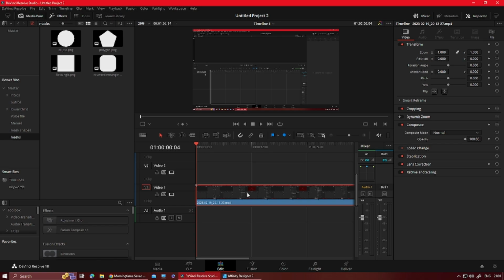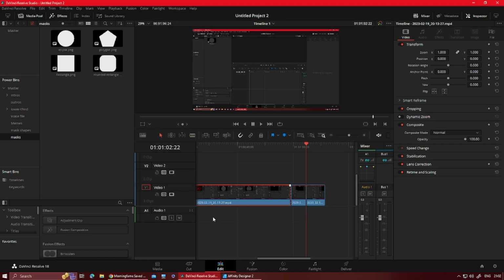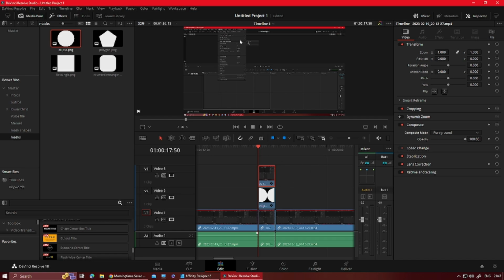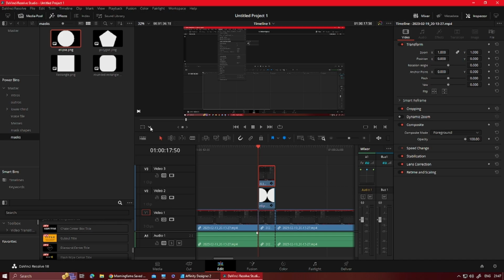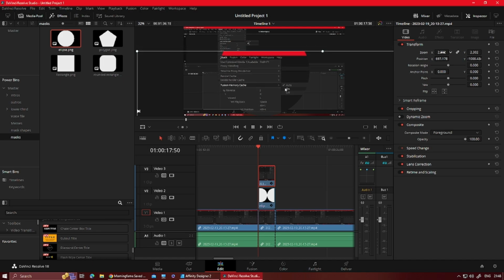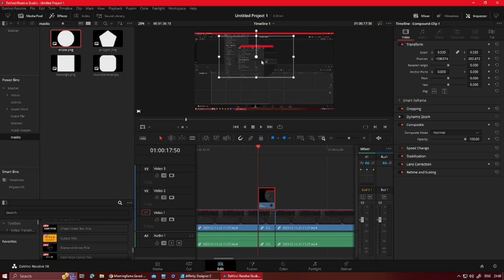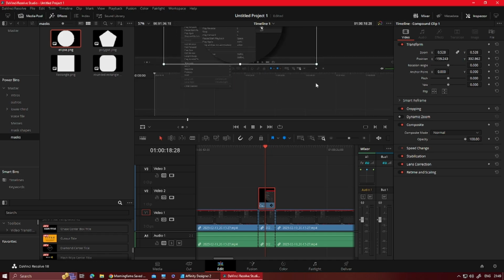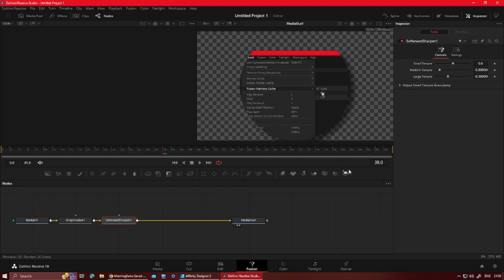DaVinci Resolve 18: A Magnifying Eye Drop Callout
With this magnifier trick you can show more people closeups on areas your mouse courser is pointing at. tutorial

Welcome to TheGDreview All about game tutorials web design 3d coat blender and most of all games

signup on the website for free pc support via email.

Below is a list of item I use in daily for twitch live stream to making youtube videos hope this helps you.

➡️Dell UltraSharp U2414H 23.8 inch.
➡️Das Keyboard 4 Professional.
➡️Rode Microphones RØDE NT1-A.
➡️PreSonus AUDIOBOX96 USB Audio.
➡️Neewer Microphone Suspension Boom.
➡️Logitech C615 HD Webcam
➡️Razer Naga Chroma
➡️Plantronics RIG 500E E-Sports Edition

Pc specs
CPU Intel Core i7 6700K Code Name :Skylake
CPU Intel Core i7-6700K CPU @ 4.00GHz
MEMORY 32GB DDR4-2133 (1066 MHz)
** Hard drive 1** KINGSTON SV300S37A240G ATA Device
** Hard drive 2** Toshiba DT01ACA100 1TB
** Hard drive 3** ST3000DM001-1ER166 ATA Device 3TB
Graphic: x2 NVIDIA GeForce GTX 970 SLI.